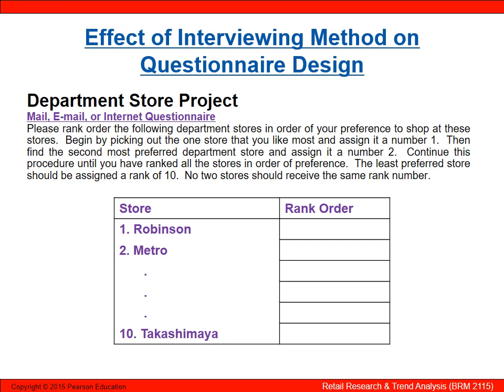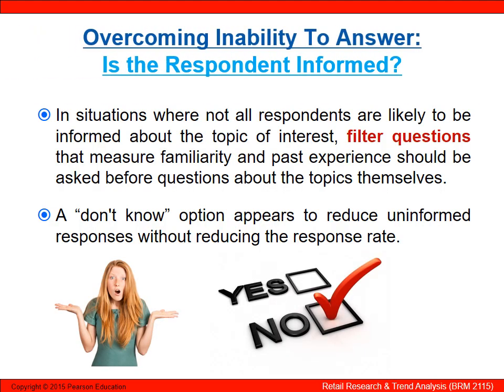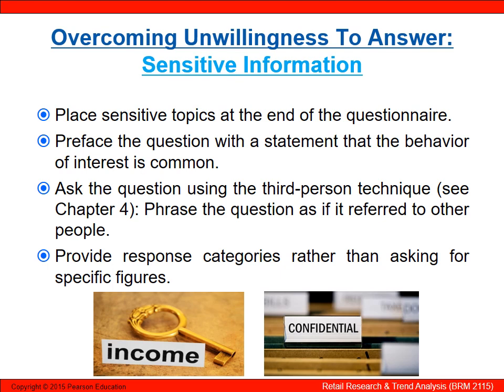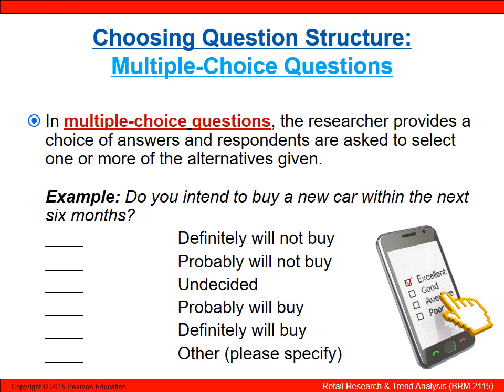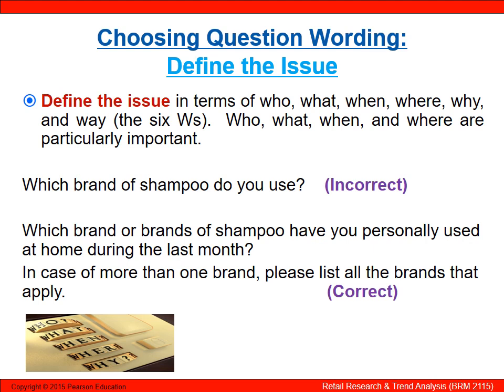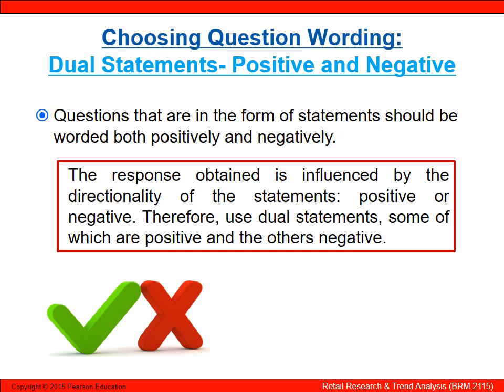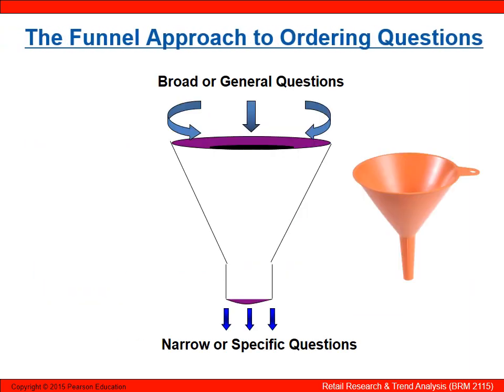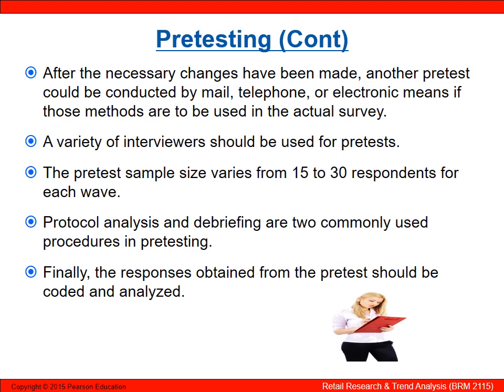RRTA1920 Lec Topic7New Research Design Questionnaire and Form Design